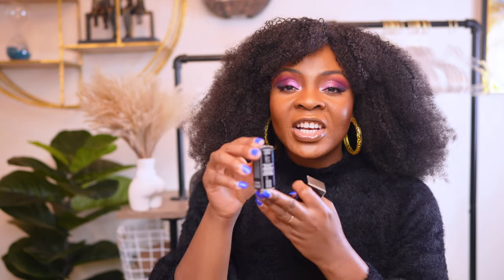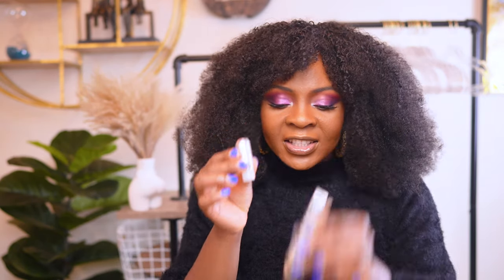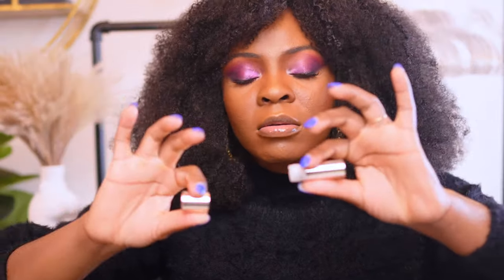HOW TO ASSEMBLE NEW FENTY BEAUTY ICON SEMI MATTE REFILLABLE LIPSTICK | DEMO CASE + BULLET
Wondering how to put together the new Fenty Icon Semi Matte Refillable Case and the Bullet/ shade? Check this video out!

Products used:
Lipsticks: Fenty Icon The Fill Semi-Matte Refillable Lipstick - All Shades
Primer: Laura Mercier Pure Canvas Primer
Foundation: Pro Filt’r Soft Matte Longwear Liquid Foundation 450
Concealer: Tarte Shape Tape Concealer
Bronzer: Fenty Sun Stalk'r Instant Warmth Bronzer
Contour: Fenty Match Stix Matte Contour Skinstick
Blush : Fenty Cheeks Out Freestyle Cream Blush
Setting Powder: Laura Mercier Setting Powder Deep and Honey
Highlighter: Nars Highlighting Powder Orgasm
Eye Shadow Palette: ABH Norvina Pro Pigment Palette Vol. 1
Mascara: Lancôme Lash Idôle Lash-Lifting & Volumizing Mascara
Lashes: Amazon

x B U S I N E S S   I N Q U I R I E S:

► MY CAMERA
My Amazing But Affordable Camera Canon M50

► MY MICROPHONES
My Main Mic from Audio Technica (Boom Mic)

My Wireless Rode Mic

My On-Camera Rode Mic

My Awesome Zoom H5 Audio Recorder

My Mic Stand From Ultimate Support

► MY LENSES
My Favorite Lens In The Whole Wide World, The Canon 50mm

My Lens That I Used In This Particular Video, The Sigma 16mm

My Kit Lens, The Canon 15-45mm

My Amazing Most Awesome Ever Lens, The Sigma 35mm

My Key Light, Godox UL150

My Second Light, Not So Favorite Neewer Ring Light

My Apurture Softbox For YT Studio Use

My Apurture Softbox For Home Gym Use

My Lighting Kupo C-Stand

► MY CAMERA STABILIZERS
My Zhiyun Weebill S Gimbal

My Zeadio Handheld Stabilizer

My Favorite Manfrotto Mini Tripod

My Least Favorite Mini Tripod, The Joby GorillaPod 3K

My Awesome Professional Studio Tripod

My Even Awesom-er Manfrotto Fluid Head

► MY MONITORS
My 4K Display Monitor, The BenQ PD3200U

My JBL Studio Monitor (Speakers)

My Headphone Monitor, The BeyerDynamic, DT 770 Pro 250OHM